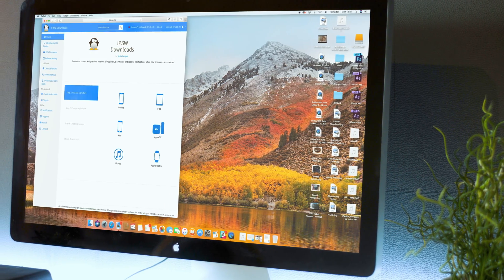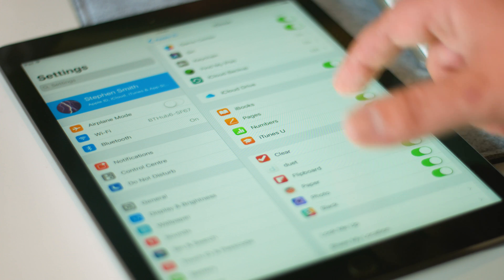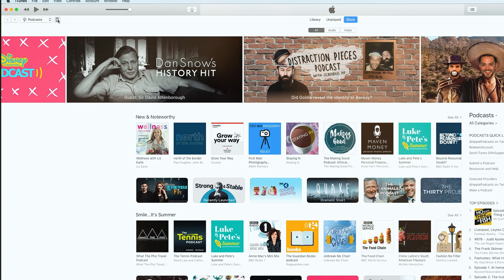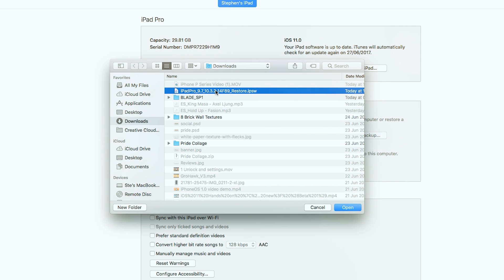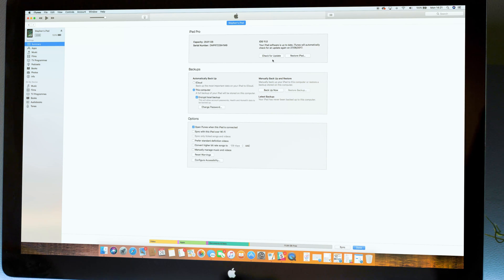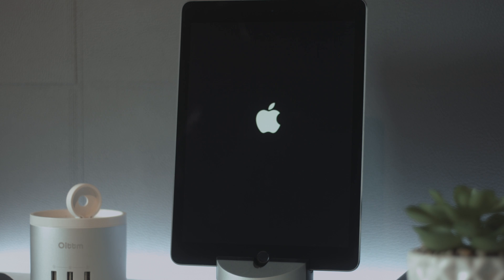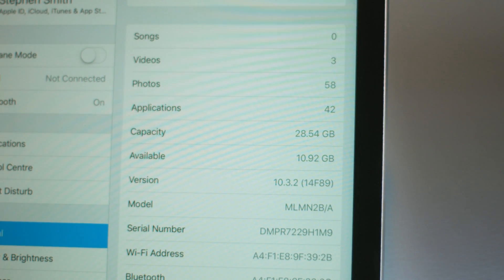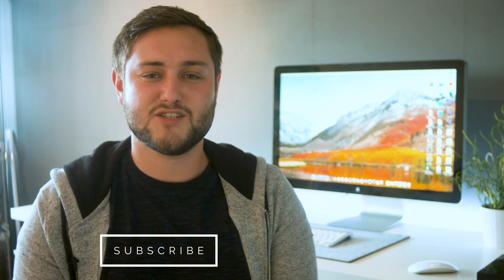Downgrade iOS 11 to iOS 10.3.2 (Without Losing Data)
If you've gone ahead and upgraded to either of the developer or public betas of iOS 11 and finding the early, pre-general release betas aren't for you - don't panic. Downgrading back to the more familiar and stable iOS 10.3.2 isn't difficult. All you need is a Mac or PC running iTunes.